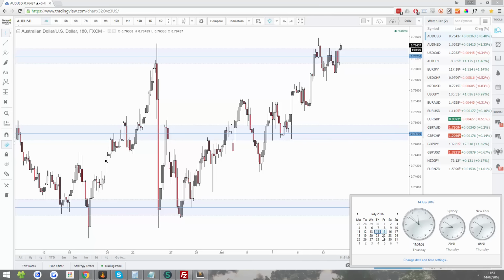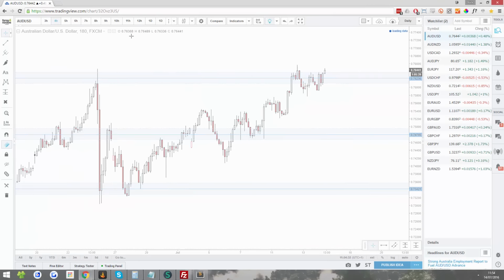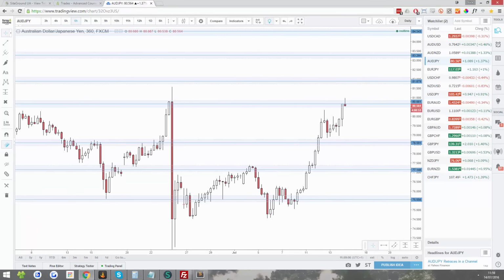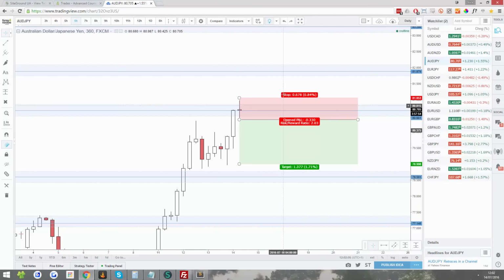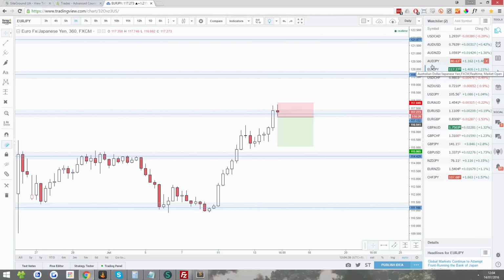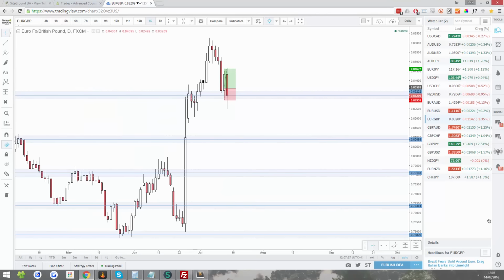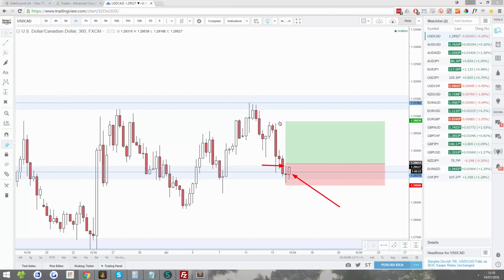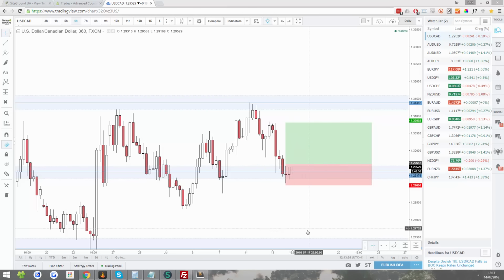Daily Forex price action analysis – 2016-07-14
Today looks like another exciting day for price action trading. We have four setups forming on USD/CAD, AUD/JPY, EUR/JPY, and USD/JPY. The USD/CAD one almost triggered during the recording of this analysis, it has pulled back a little now, but this setup could trigger VERY soon.